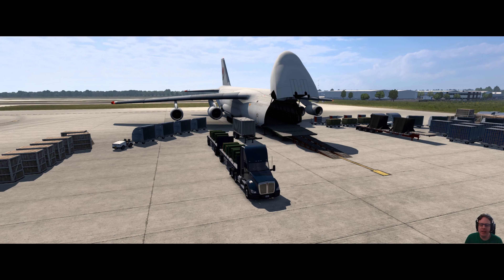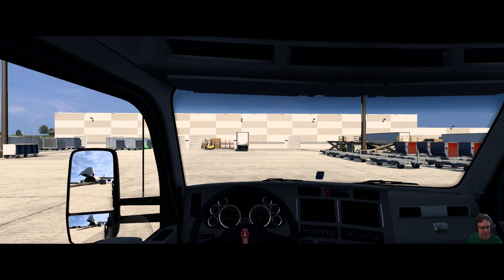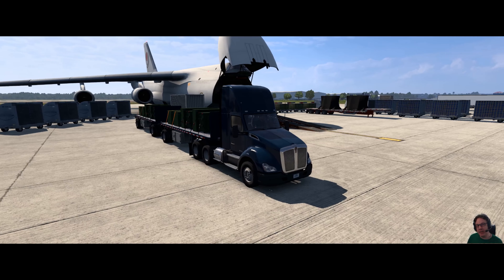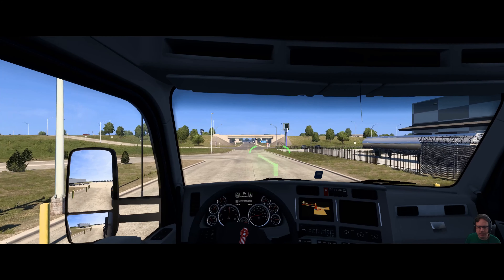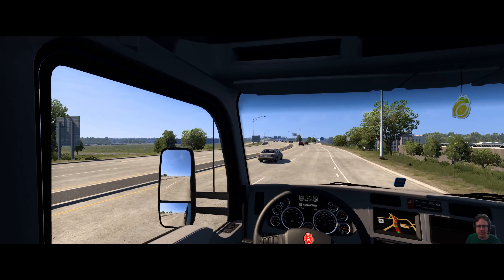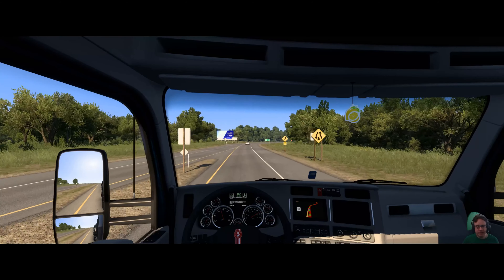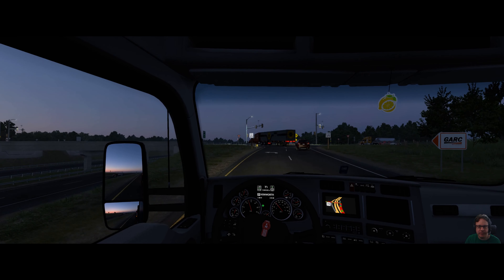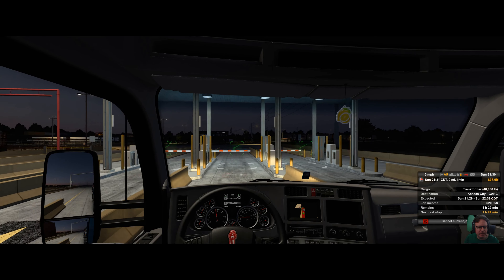American Truck Simulator - The Kenworth T680 and the Cummins X12 Efficiency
Happy Tuesday! Welcome back to American Truck Simulator and today's trip sees me using the truck that I started my American Truck Simulator career, with the first engine I designed for what went on to become the Steele Productions Engine Pack - the Cummins X12 Efficiency.

There's lots of my talking about all sorts of stuff... including use of the term, "back in the day" although I don't think I describe how I had to walk to the truck yard every day barefoot in the snow, uphill.